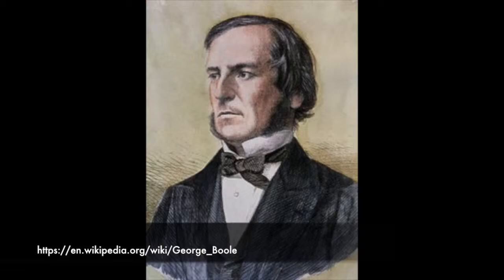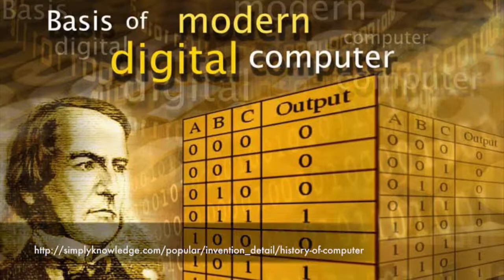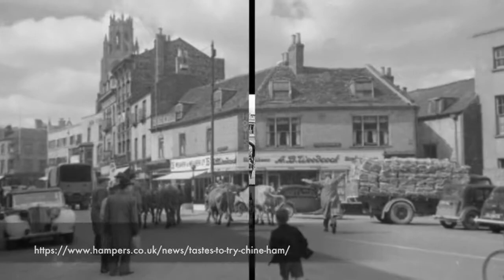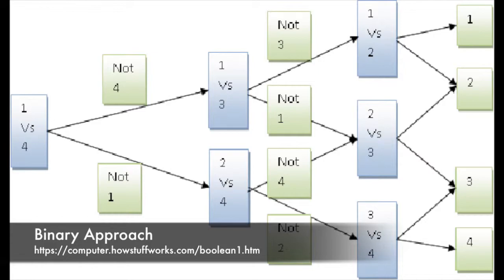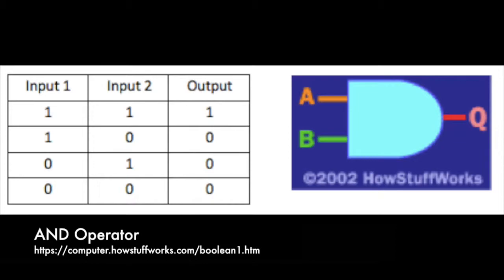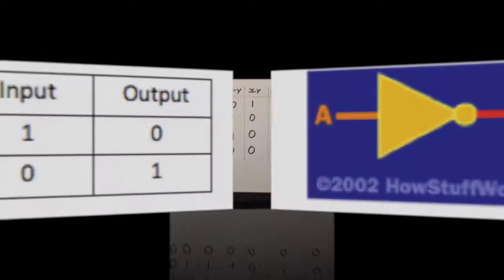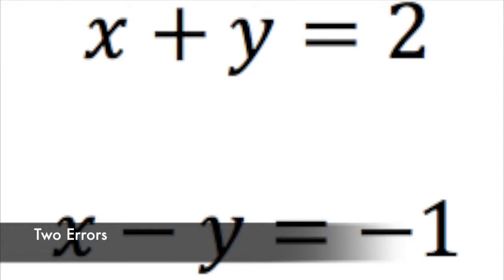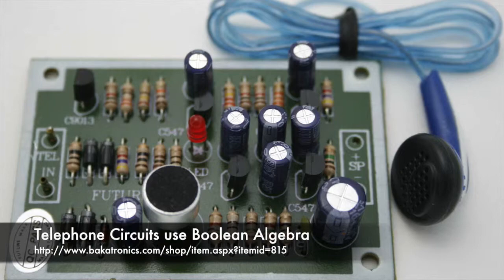George Boole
This video is about George Boole